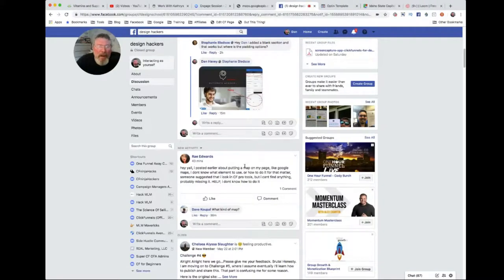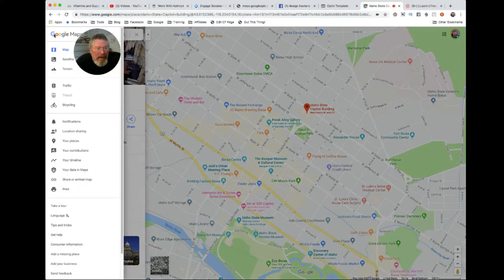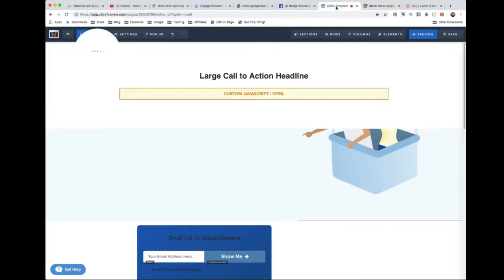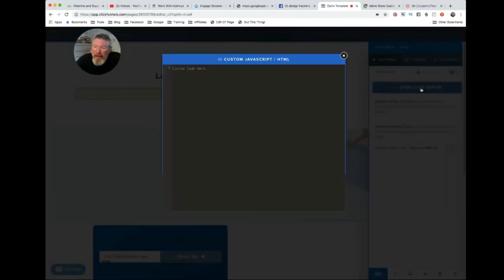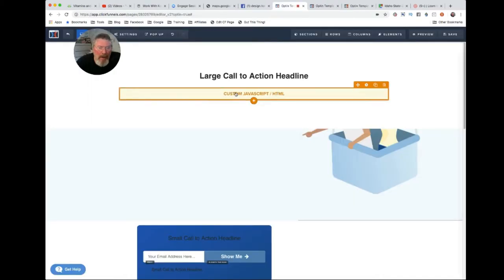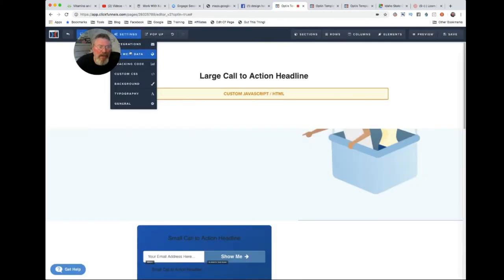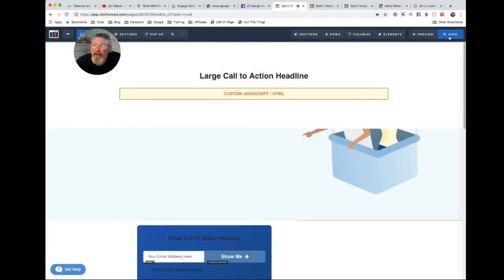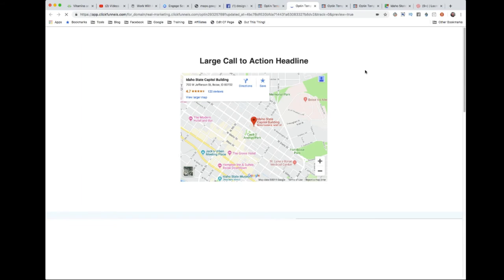ClickFunnels 1.0 - How to Embed a Google Map in a Funnel Page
In this video I walk you thru step-by-step exactly what you need to do to set up your ClickFunnels Account.

After working with hundreds of ClickFunnels users I find that almost all of their struggles come from setting up their Custom Domains, SMTP, DNS Records, Integrations and Paths and URLs.

Did you know that depending on whether you have Actionetics, Actionetics MD, or the $97 plan there are at least 7 different ways to set up ClickFunnels.

And there are 3 different ways you can set up your Custom Domain - all impacting how you set up your SMTP.

Not to mention if you're using CloudFlare OR you need to set up a sub-domain OR email on a ClickFunnels Custom Domain.

So check out the video where I walk you thru the training for every possible variation for setting up ClickFunnels...

All of the videos that walk you thru the set-up are contained in our FREE Membership

Its totally Free to sign up and consume all of the content.

To Recap, This Training Video Will Walk You Thru:

 - How to set up a custom Domain in ClickFunnels
 - How to set up a Subdomain in ClickFunnels
 - How to verify your custom Domain in ClickFunnels
 - How to change your sites CName Record to integrate with ClickFunnels
 - How to secure your site with SSL in ClickFunnels
 - How to set up your custom Domain in CloudFlare using ClickFunnels
 - How to set up a site with Email in ClickFunnels
 - How to delete your Domain from ClickFunnels
 - How to transfer your Domain from ClickFunnels
 - How to set up SMTP Integration in ClickFunnels using Actionetics
 - How to set up SMTP Integration in ClickFunnels using SendGrid
 - How to set up SMTP Integration in ClickFunnels using CloudFlare
 - How to set up SMTP Integration in ClickFunnels with DNS Records
 - How to set up Email Integrations in ClickFunnels
 - How to set up URLs in ClickFunnels
 - How to set up Paths in ClickFunnels